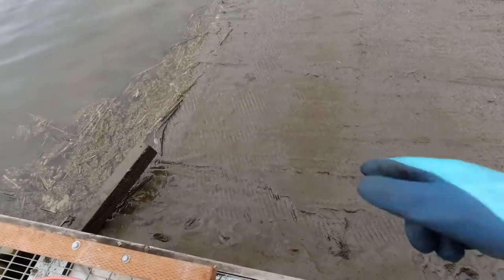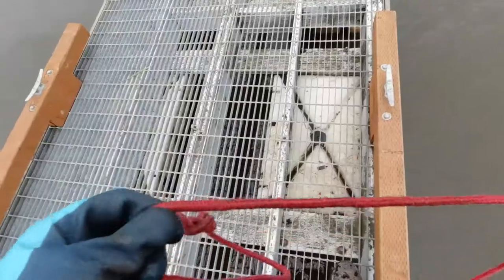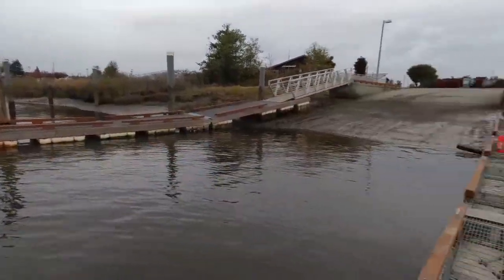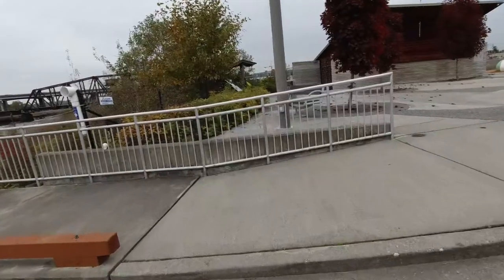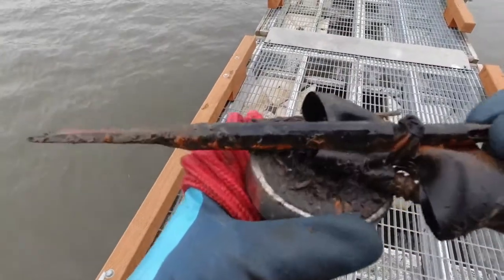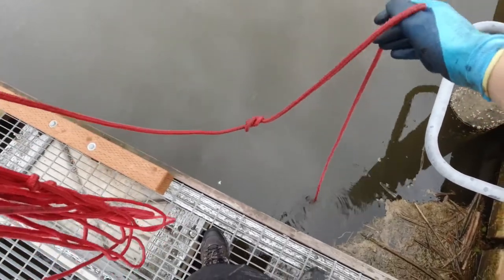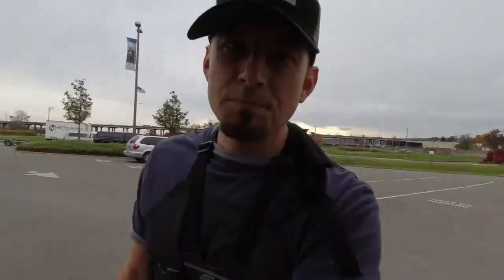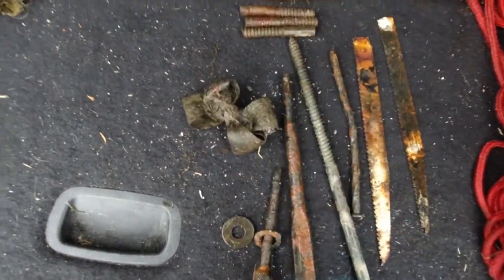That's So Metal! How many saw blades is normal to find while Magnet Fishing